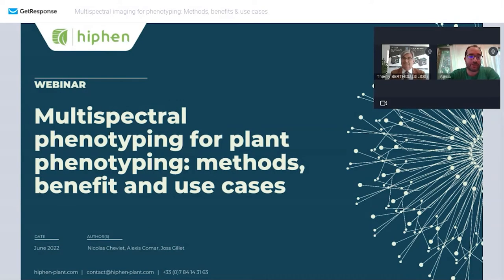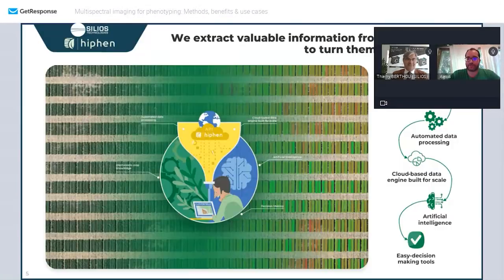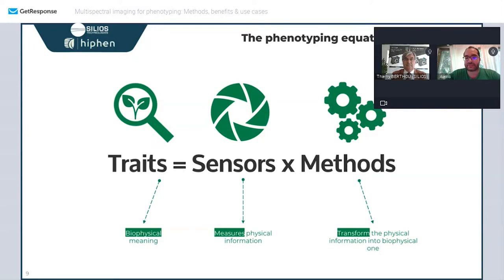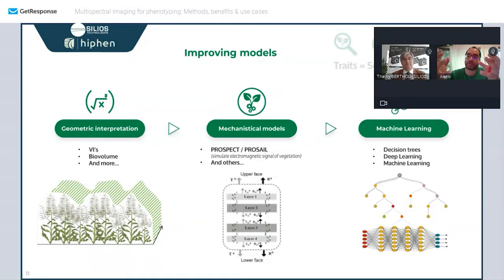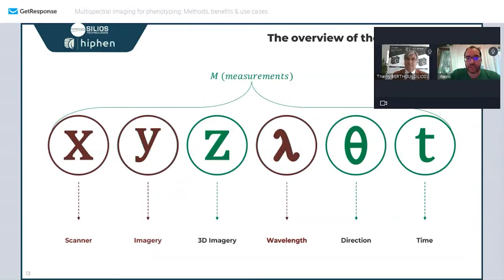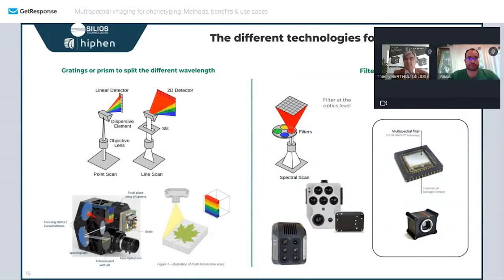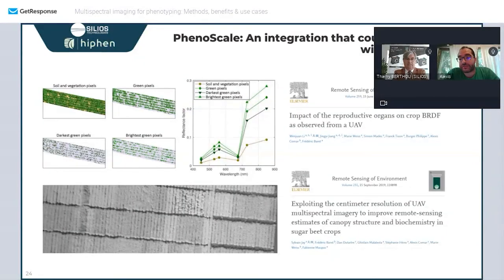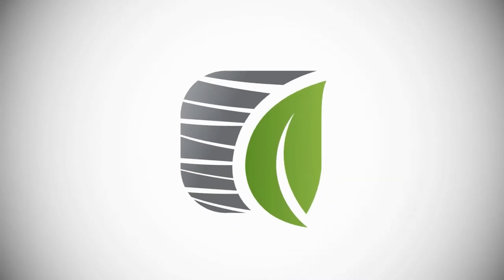Multispectral Imaging For Plant Phenotyping: Methods, Benefits & Use Cases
Discover the replay of a 30min webinar to find out how multipsectral imaging can bring value to plant phenotyping projects by giving you access to the inacessible.

➡️ From a deep dive into the 6 dimensions of phenotyping to the optical technology available today with the issues that the SILIOS technology has solved towards the Bayer matrix, and also some use cases, discover how multispectral imaging is delivering value to various applications thanks to our PhenoScale, PhenoMobile and PhenoStation image analytics solutions.

- State-of-the-art of the technology available 🚀
- Industrial use cases examples 📈
- Traits & outputs 🌱
- Analytics & data visualization 💎
- And more...

👉 If you are interested to know more, grab a time from our calendar to discuss about your projects and ambitions

Speak soon,
Your Hiphen Team.